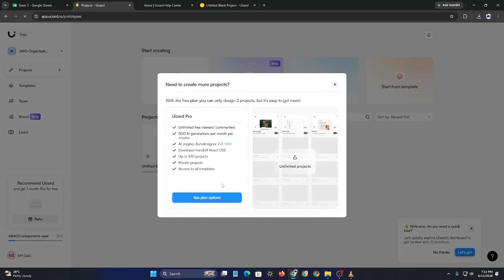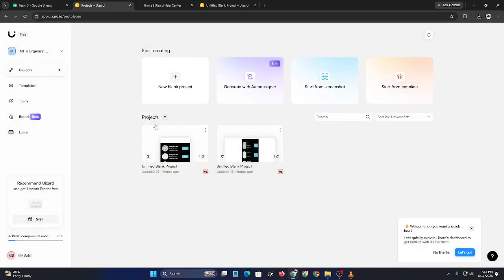How to Use Uizard AI Free Plan Full Guide 2026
Learn how to use the Uizard AI free plan with this complete 2026 step-by-step guide. Discover what features are available in the free tier, how to create UI designs, generate prototypes, use templates, manage project limits, and make the most of Uizard AI without upgrading to a paid subscription.